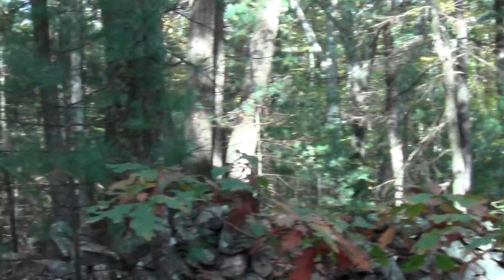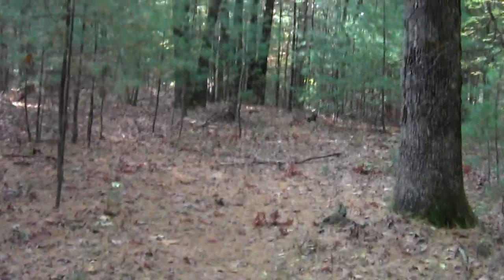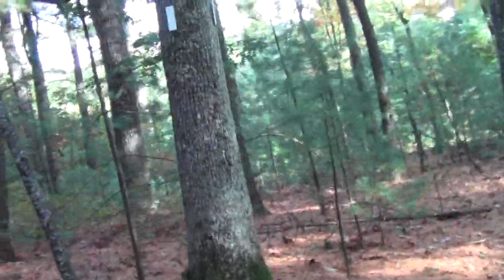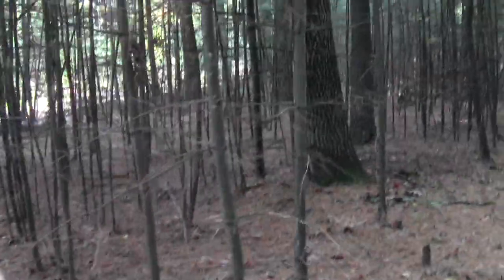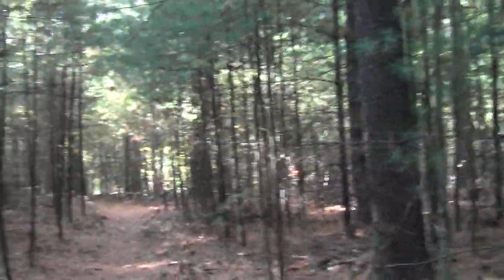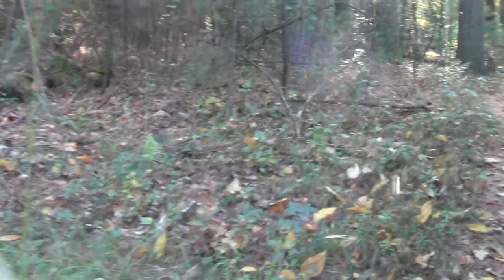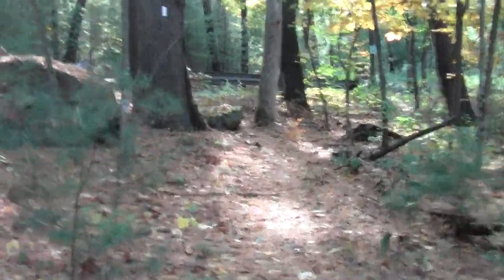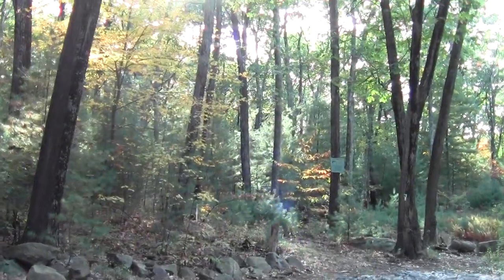Bay Circuit Trail : Marlborough MA Callahan State Park Part 3.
This is a transition section with elements of a failed housing tract project lingering as old abandoned streetways.